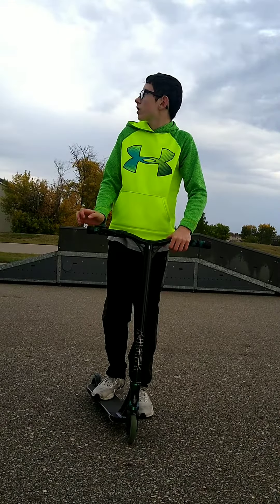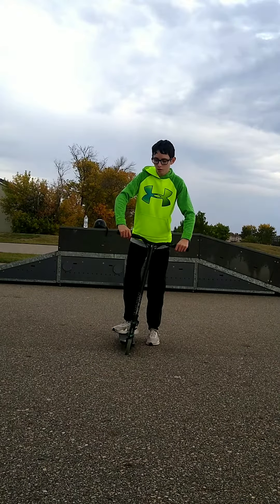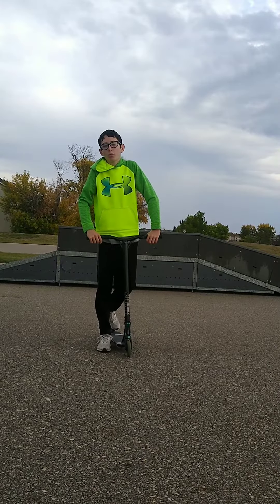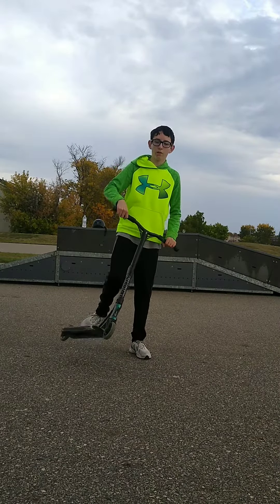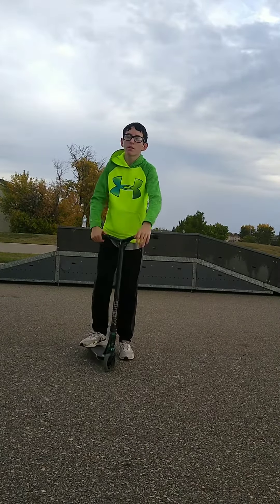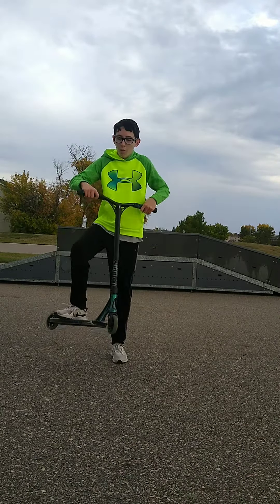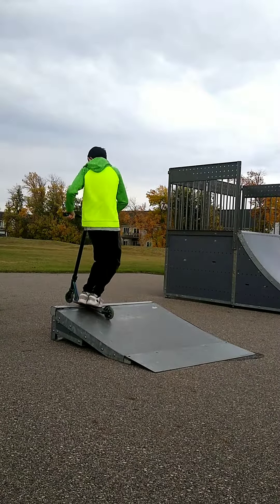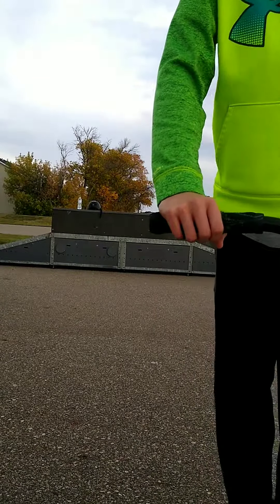How to tail whip easy!!